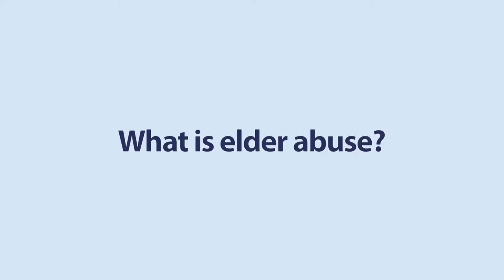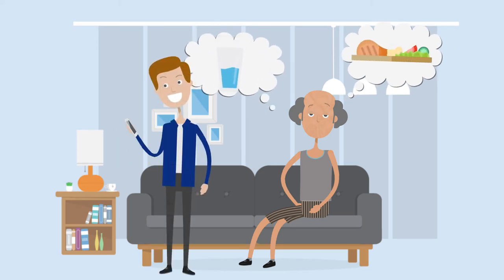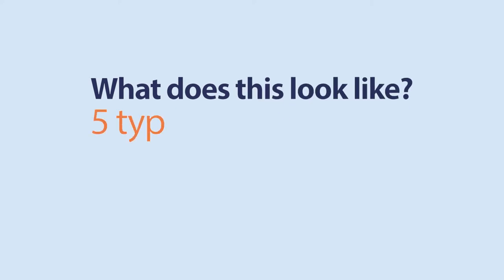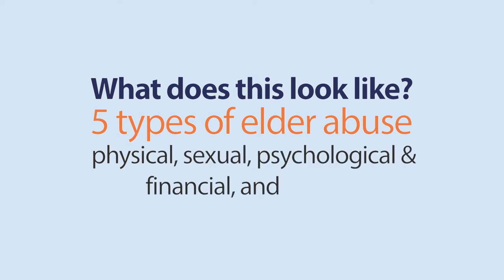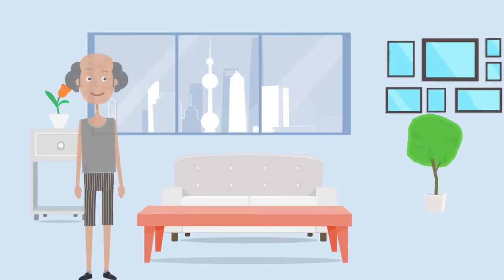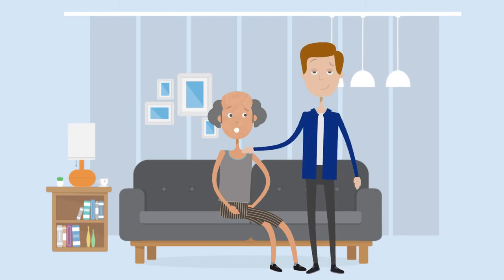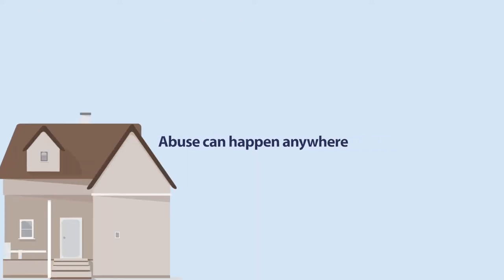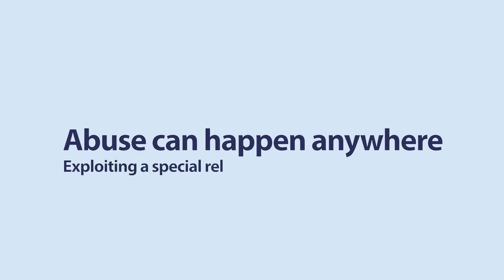What is Elder Abuse?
A short video that explains elder abuse.